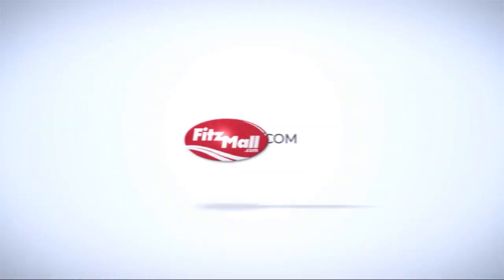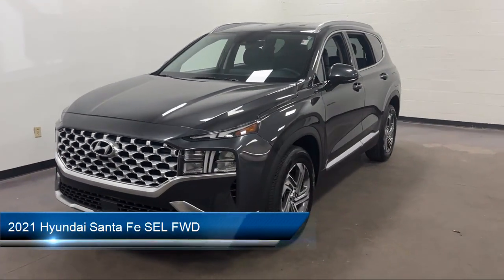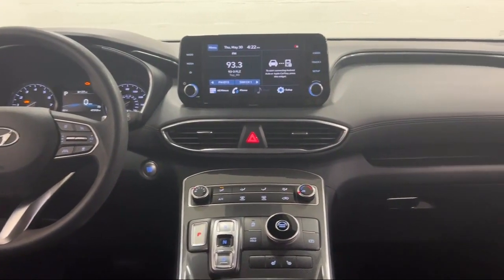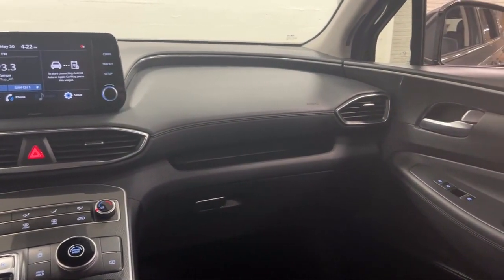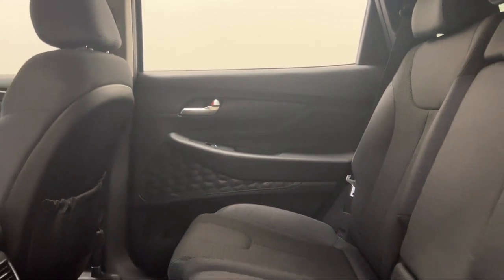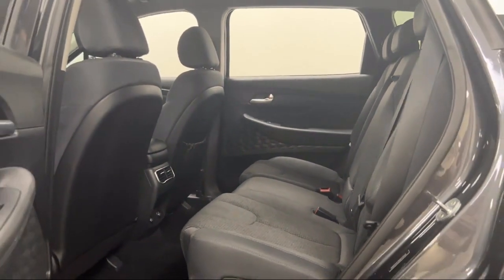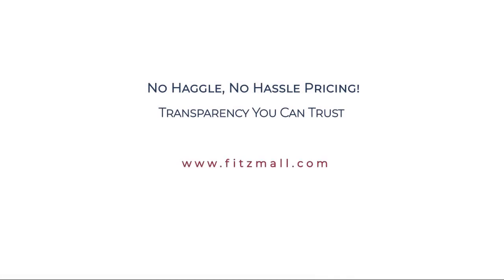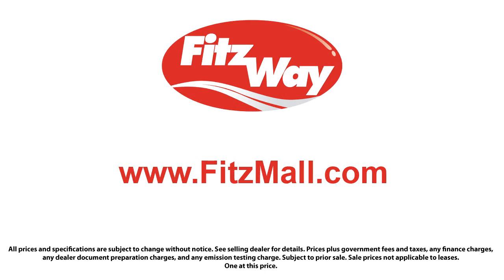2021 Hyundai Santa Fe SEL FWD Clearwater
2021 Hyundai Santa Fe SEL FWD - Stock Number: H409185A - VIN: 5NMS24AJ5MH339568.